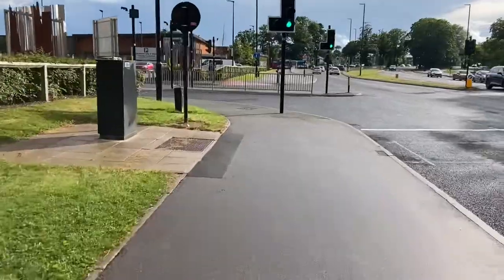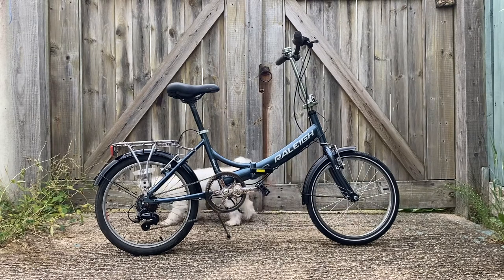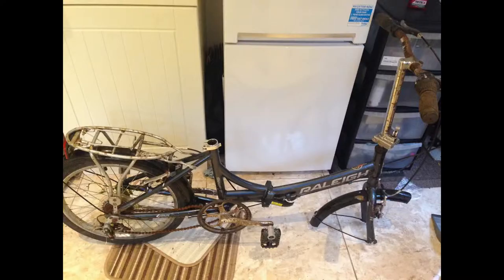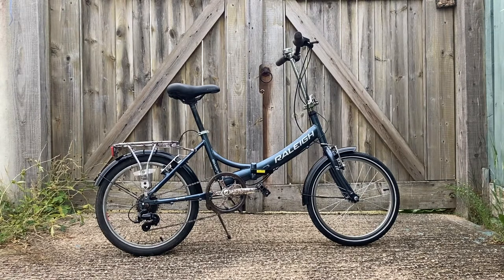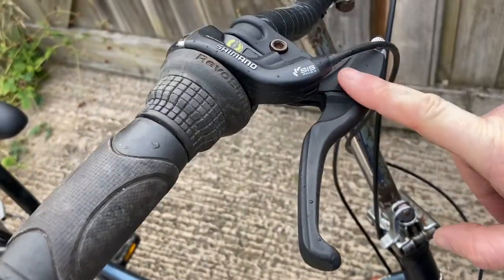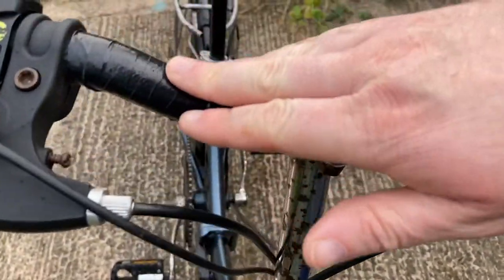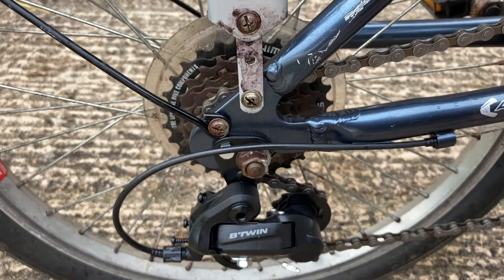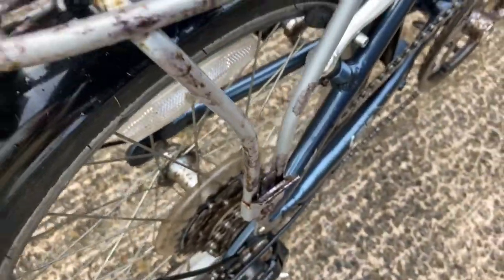The HEAVIEST bike I own // Raleigh “Swift” Folding Bike // Restoration, Ride and Review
Introducing my Raleigh "Swift" Folding Bike from 2011, that I found dumped next to a bin, brought home and restored it to working order.

In this video I talk about the restoration, give a walkaround and then take it for a ride around the local area and share my thoughts about the bike.

Chapters
00:00 Introduction
00:43 About the bike
03:38 Walkaround
06:38 Folding the bike up and setting it up
08:36 Taking it for a ride
14:07 Post-ride review